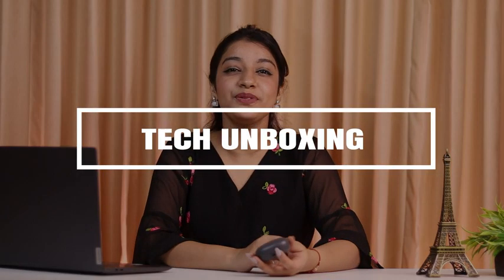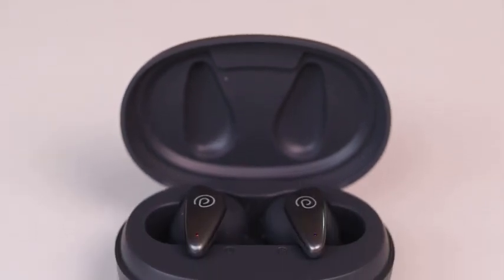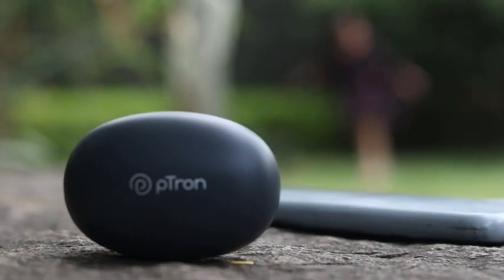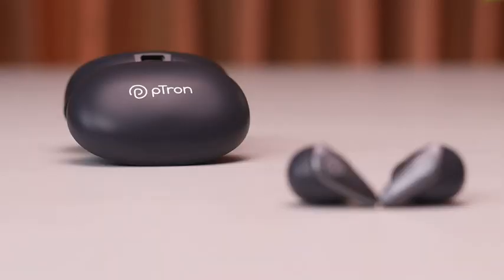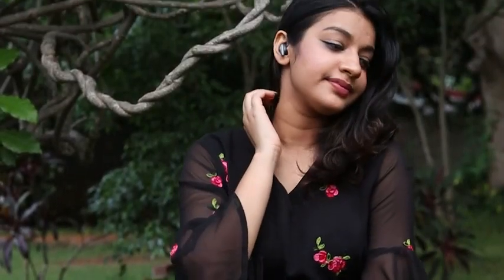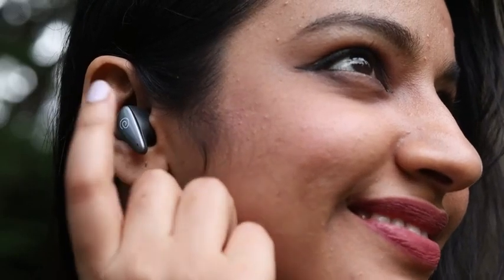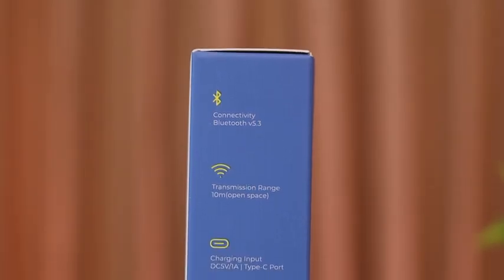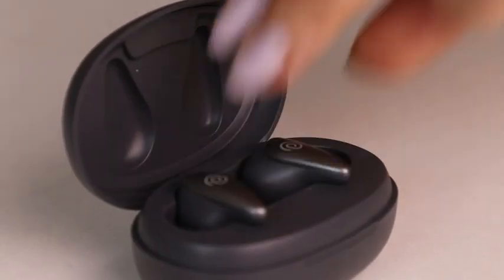Unbelievable Offer! You Won't Believe What's 76% OFF!ptron bassbuds wave price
pTron Bassbuds Wave ENC Bluetooth 5.3, 40Hrs Playtime

Bluetooth airdopes with premium sound and perfect bass. Comfortable and stylish airdopes.

boAt
Bluetooth airdopes with premium sound and perfect bass.
Shop now

NOW PLAYING
pTron Bassbuds in-Ear True Wireless Bluetooth 5.0 Headphones - GIVEAWAY & Review | Below Rs 999

Unbox To Giveaway
pTron Earphones Giveaway RishabhArora Unboxing Unbox to Giveaway India | Today we have the best true wireless ...

NOW PLAYING
Ptron BassBuds Wave Unboxing & Review : Best Budget Earbuds Under 1200

TECHOOB
Ptron BassBuds Wave is amazing for the budget price. Business Queries .

NOW PLAYING
pTron Bassbuds Fute || Unboxing & Review || Sasta Nothing Ear 1 !

Tech Unique
pTron Bassbuds Fute || Unboxing & Review || Sasta Nothing Ear 1 ! buying Equipments :- Pc:- ...

8:58
NOW PLAYING
PTron Basspods Flare || Unboxing & Review || Mat Lo !

3.9K views
2 weeks ago

7:04
NOW PLAYING
Best Budget GAMING TWS Earbuds 2021 Under 1500 for BGMI/PUBG | PTron Bassbuds Jade Gaming TWS Review

177K views
1 year ago

TechMate
The pTron Bassbuds Jade are budget Gaming Truly Wireless Earphones that have been launched in India for an introductory ...

NOW PLAYING
Best Wireless Earbuds Under ₹1000 || Ptron bassbuds zen with quad mic|| best earbuds for calling

DABBA KHOL
999 Best Wireless Earbuds || Best Gaming Tws Under 1000 || pTron Bassbuds Zen || Best Wireless Earbuds Under ₹1000 ...
New

NOW PLAYING
Ptron Bassbuds Duo Review After 150 Days || Best TWS Under 1000 ||